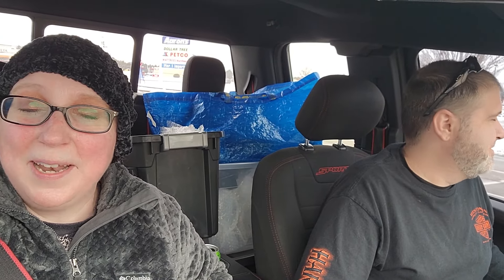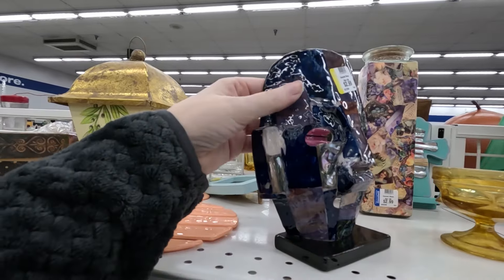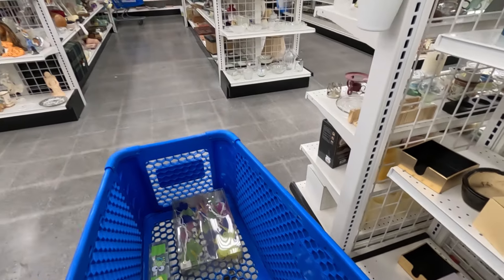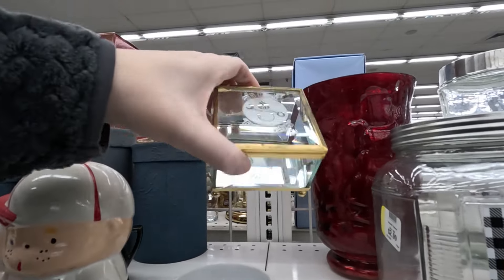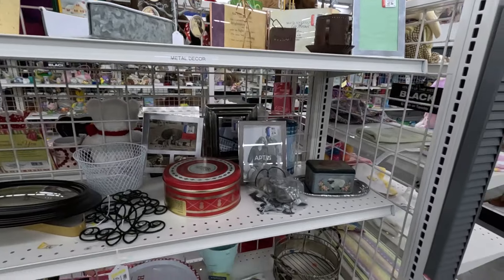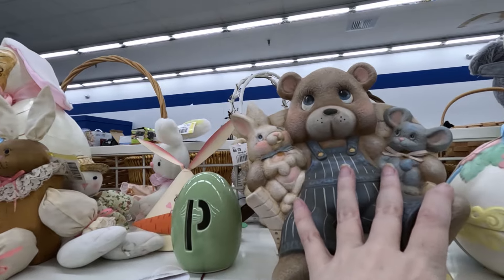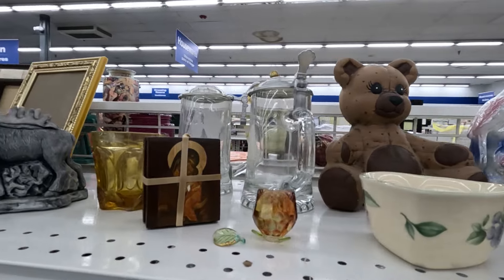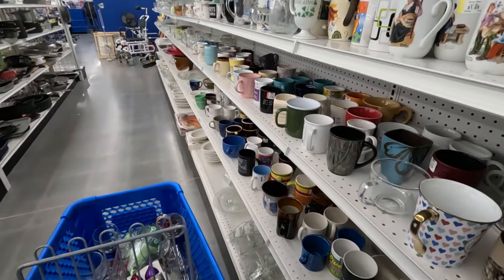HOPING THIS IS EXTREMELY RARE! Goodwill Shop With Me | eBay Reselling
Visit our antique booth at